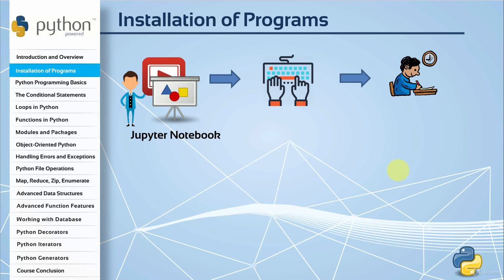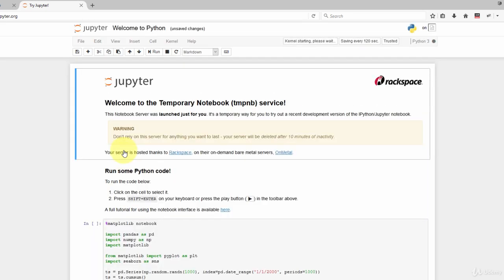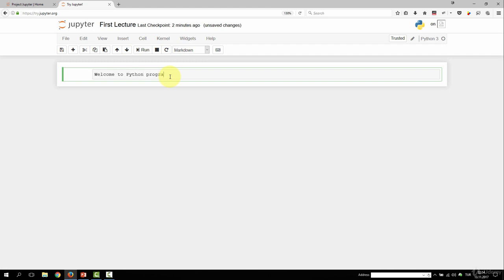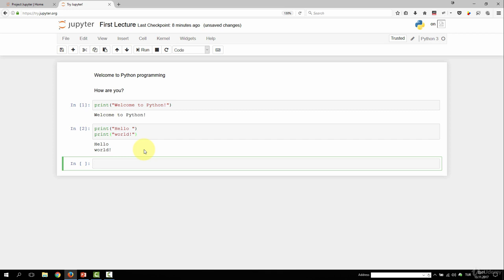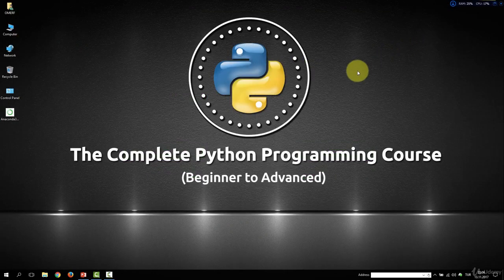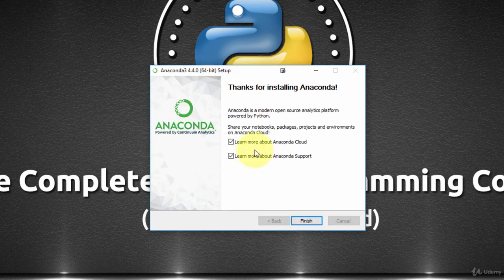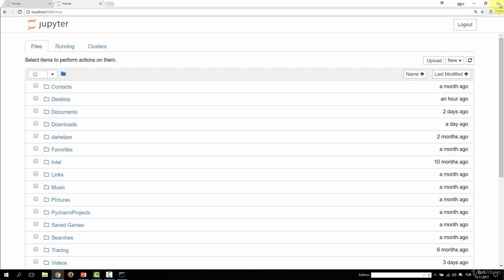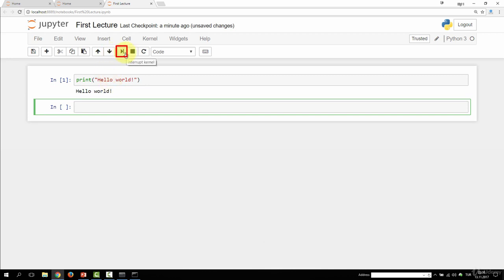03 Software Preparation Installation P1 - The Jupyter Notebook - Python 3 (Beginner to Advanced)